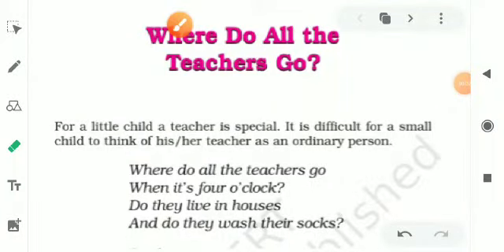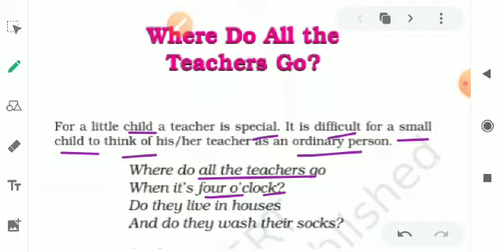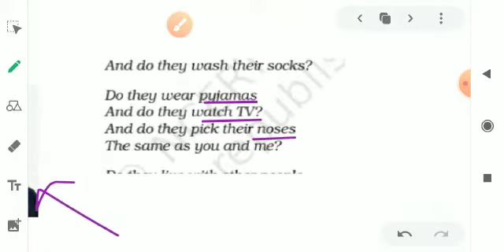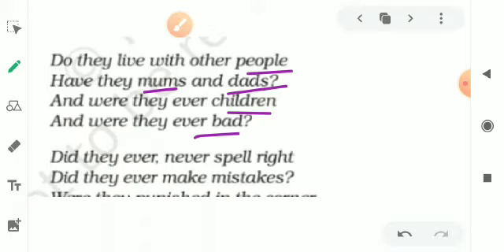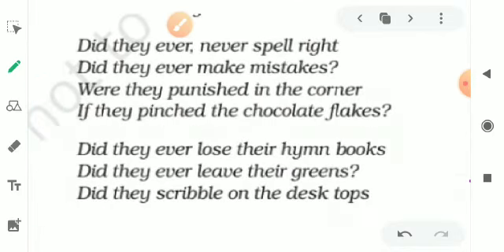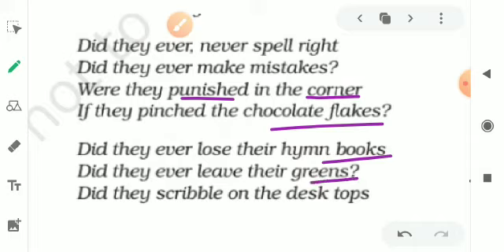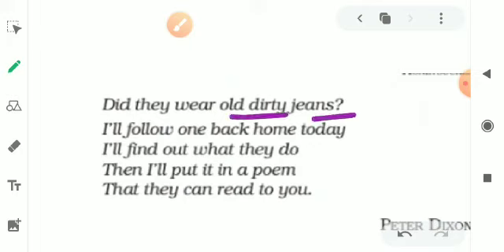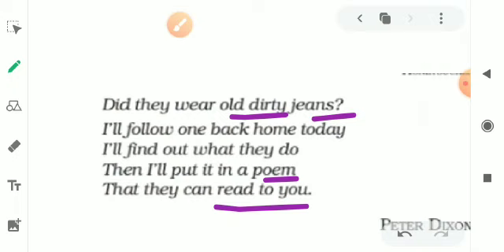CLASS 6 POEM // WHERE DO ALL THE TEACHERS GO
This poem is about a chid's curiosity for his/her teachers.